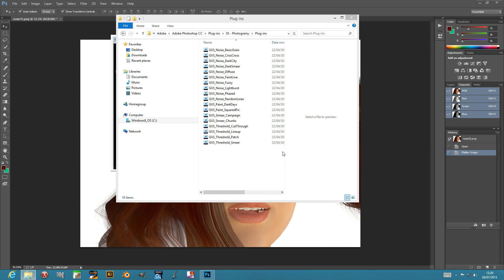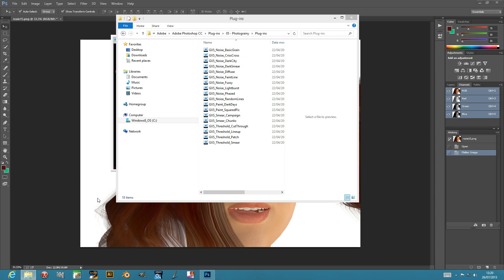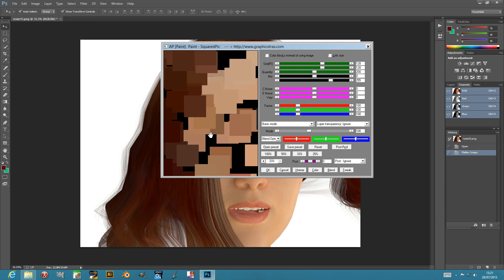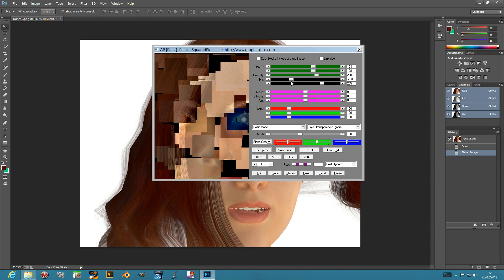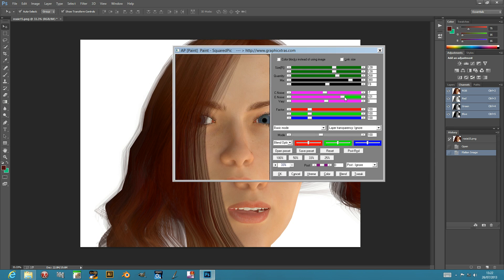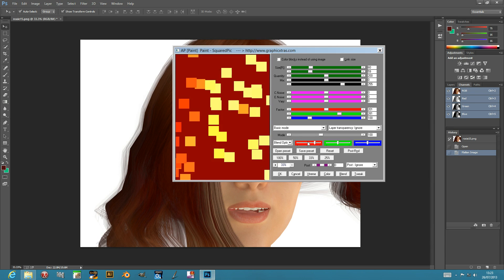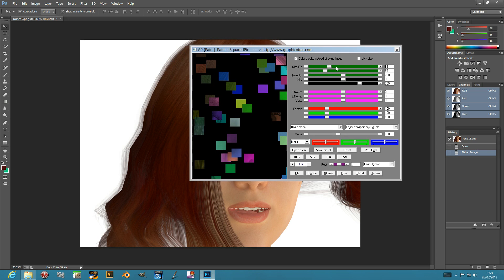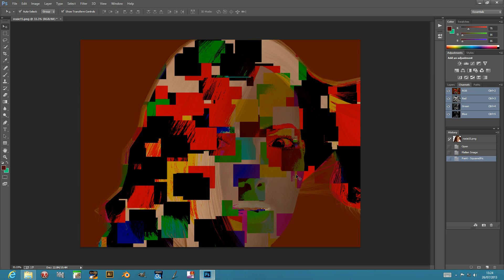Photoshop Plugin : How To Squared Pic Plugin Cubist Tutorial | Graphicxtras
A quick tutorial showing the squared pic plugin for use with Photoshop and psp on the PC. The plugin can be used to create weird and wonderful abstract designs, cubist, smeared effects and more. From the Andrew's plugins volume 5 set